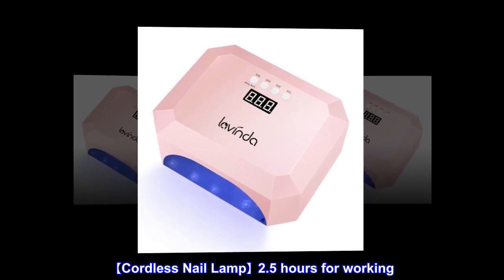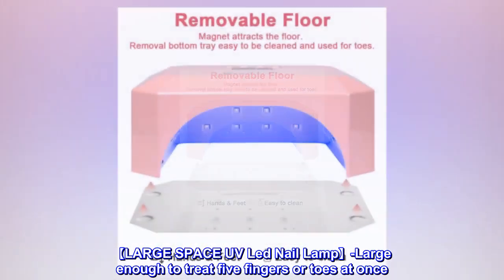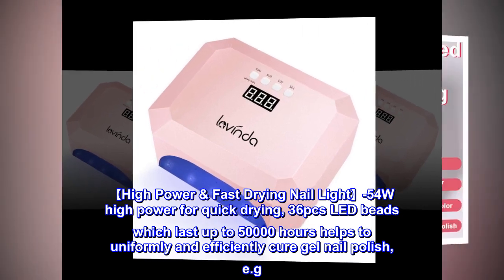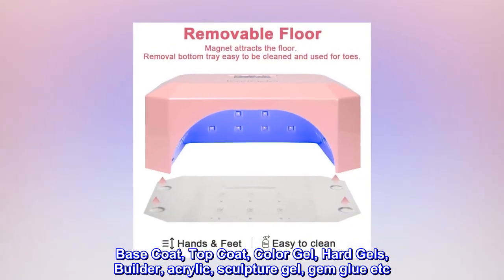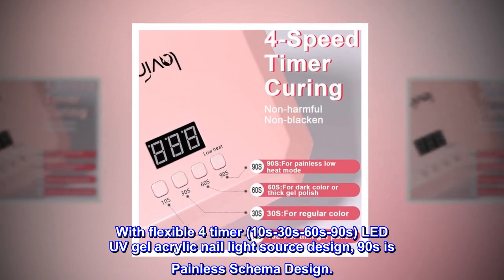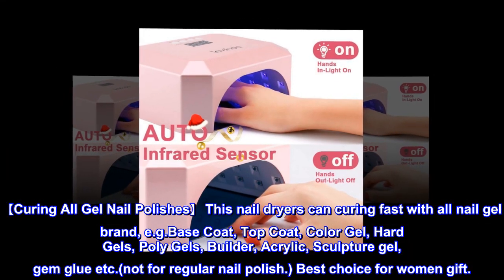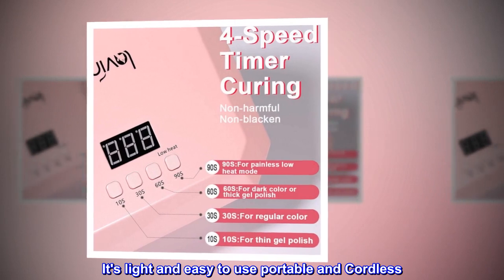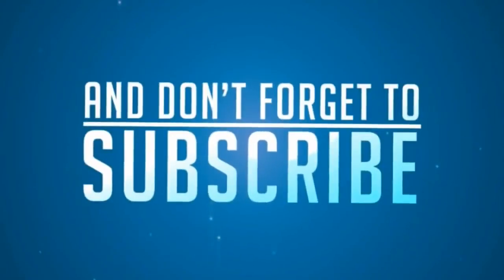Cordless Nail Lamp, Lavinda UV LED Nail Lamp 56W Nail Dryer for Gel Polish, Professional Nail Light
【Cordless Nail Lamp】2.5 hours for working. You can take the rechargeable nail lamp anywhere without the extension cord. The button of uv nail lights can tell of remaining capacity of batteries.
【LARGE SPACE UV Led Nail Lamp】-Large enough to treat five fingers or toes at once. The detachable stainless steel base can be removed for cleaning and easy pedicure use. PLEASE TEAR OFF the PROTECTIVE PLASTIC FILM over the display screen before use.
【High Power & Fast Drying Nail Light】-54W high power for quick drying, 36pcs LED beads which last up to 50000 hours helps to uniformly and efficiently cure gel nail polish, e.g. Base Coat, Top Coat, Color Gel, Hard Gels, Builder, acrylic, sculpture gel, gem glue etc. No need to worry about the nails on the side not curing.
【Smart Sensor & 4-Speed Timer】- Due to the smart infrared sensor，hands in light on, hands out light off. With flexible 4 timer (10s-30s-60s-90s) LED UV gel acrylic nail light source design, 90s is Painless Schema Design.
Great working lamp
Love this lamp especially for the price. It's light and easy to use portable and Cordless. Be sure to take the blue film off the tray you rest your hand on. Will help polishes cure correctly